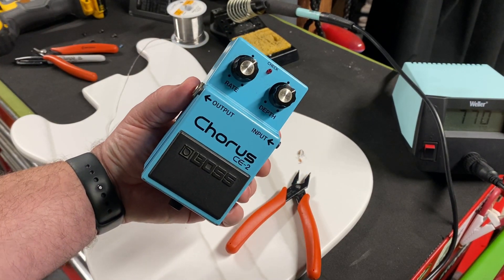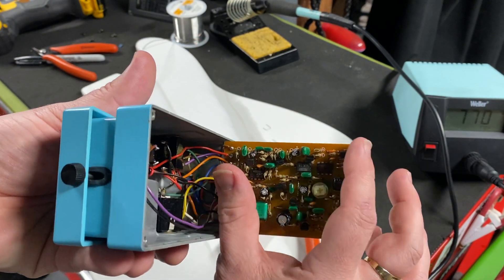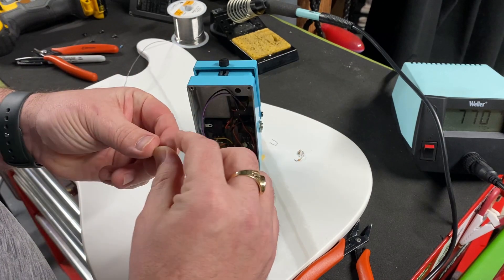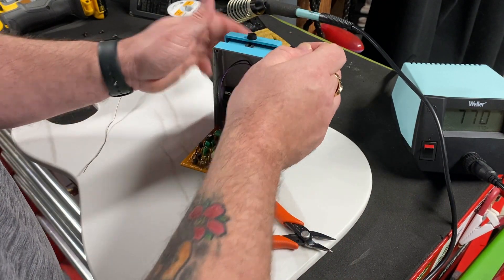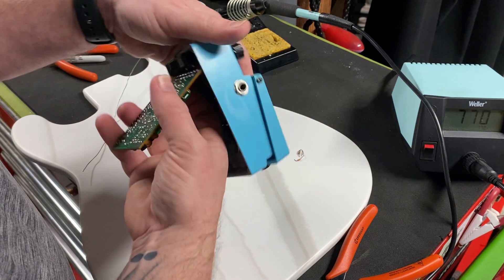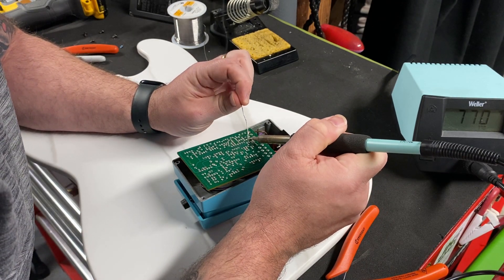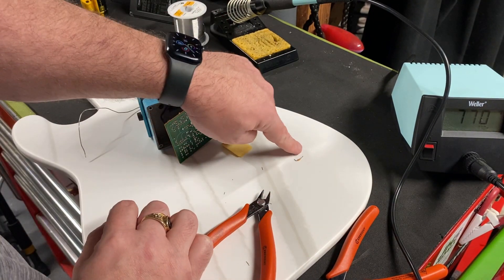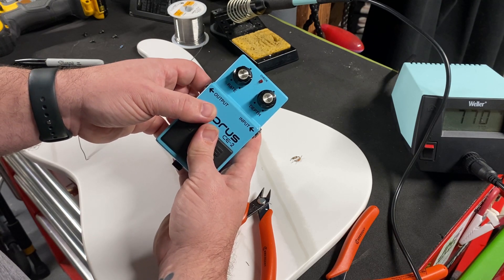Boss CE-2 1982 ACA to PSA power supply mod DIY electronics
In this video I show you the steps that I took to modify the Boss CE2 from ACA 12v power to PSA 9v power.  This allows you to use any ol' wall-wart type power supply or any 9v power that you would get from your block type units (voodoo labs/strymon/etc).  I got this pedal from a friend of mine and I hounded him for months for it.  You'll be seeing his channel featured soon.